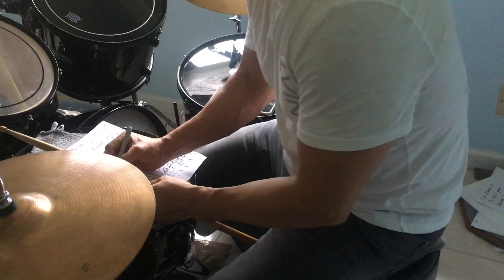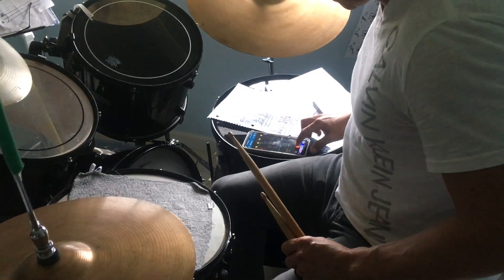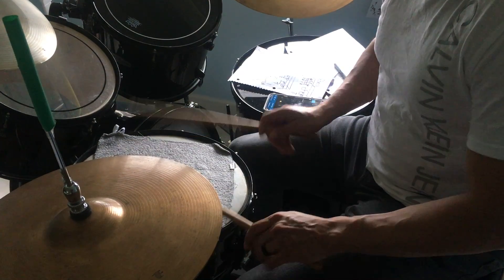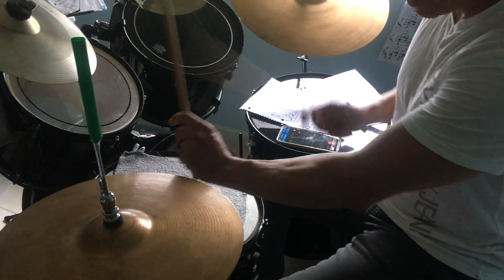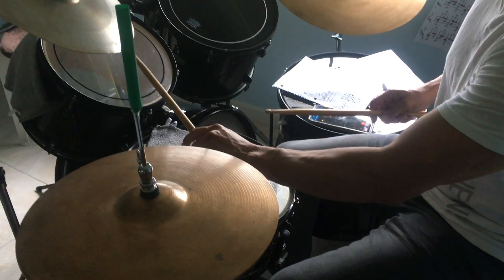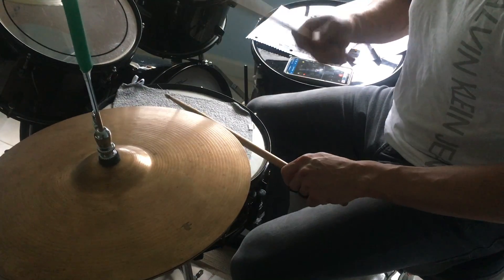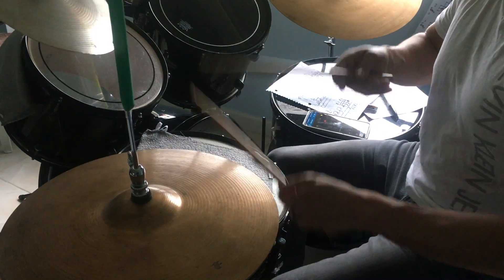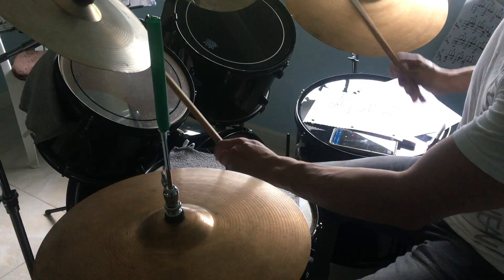Last fill for the flute section of walking on the air